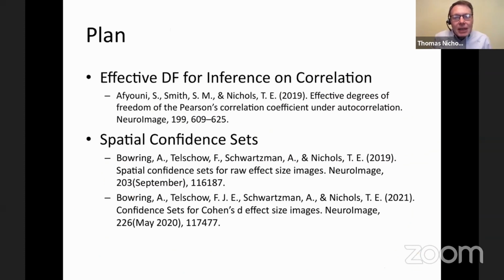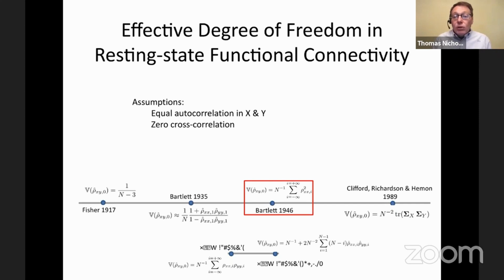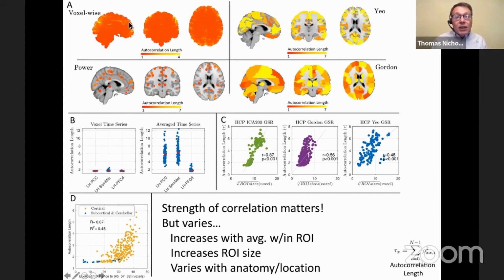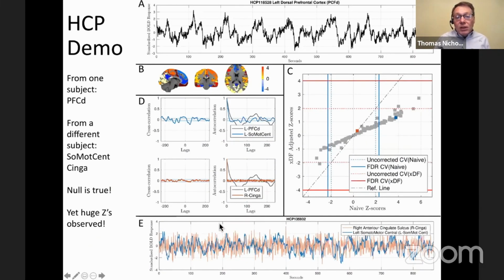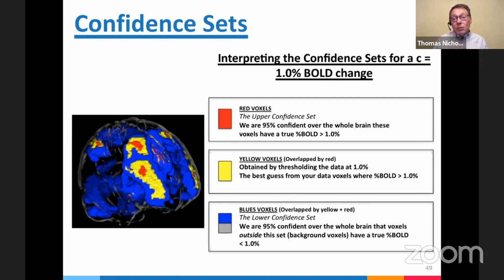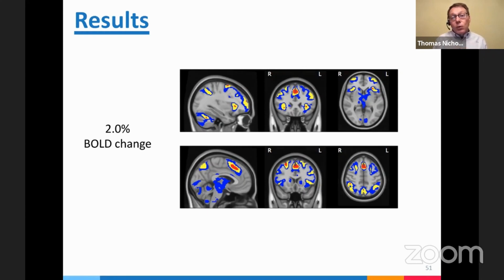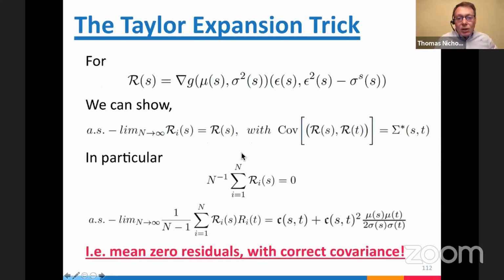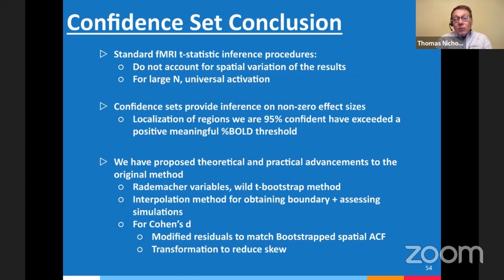2021 SMI Conference - Session 7: Keynote Address by Tom Nichols